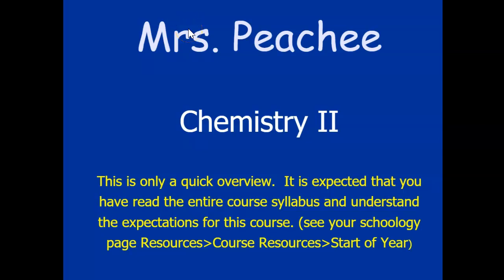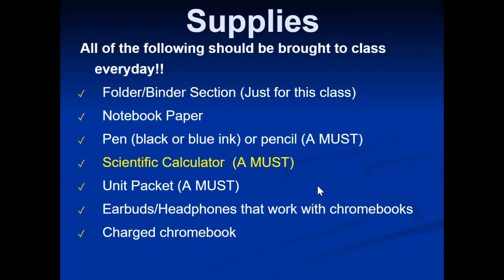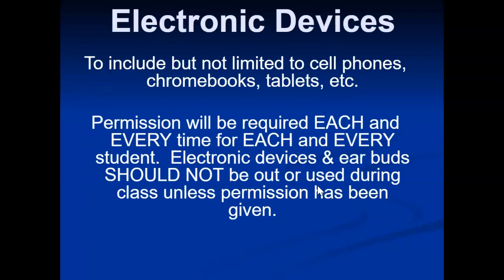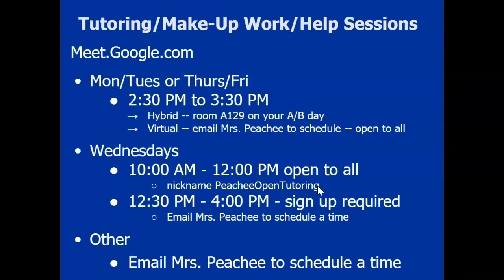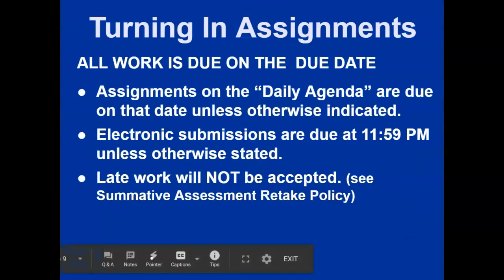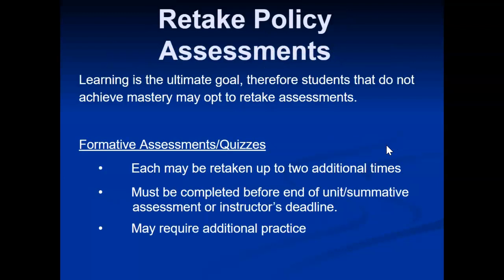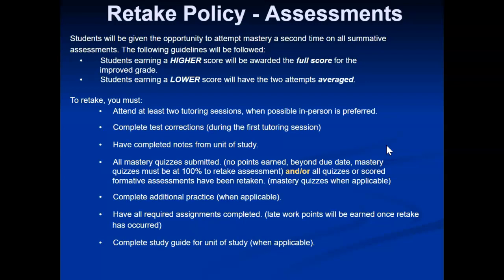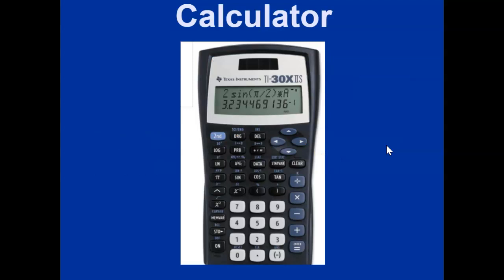Chem II Course Syllabus Overview